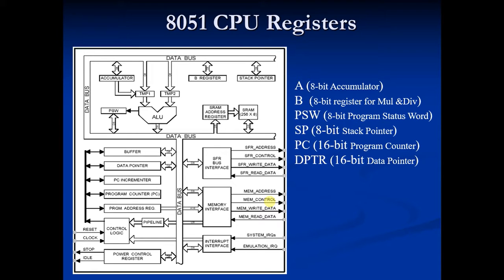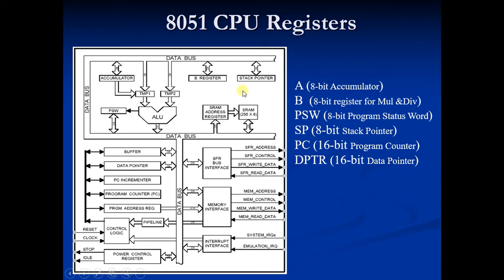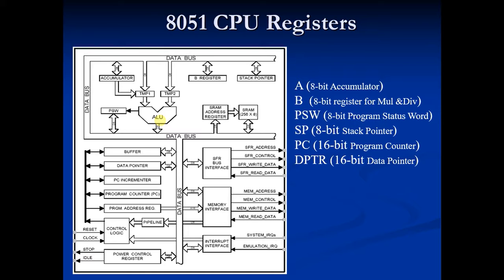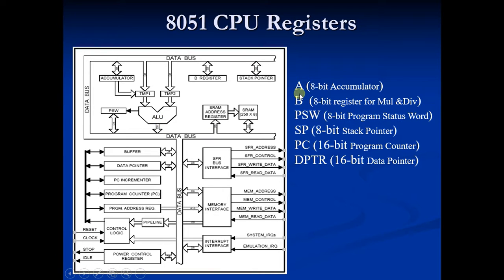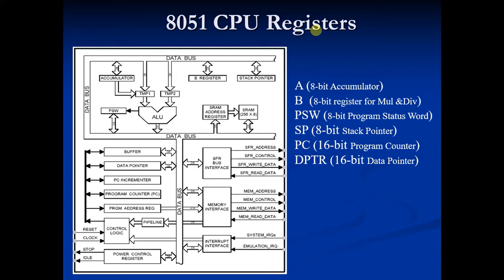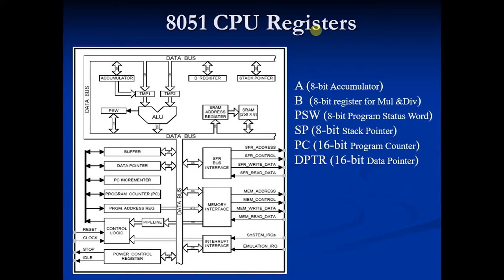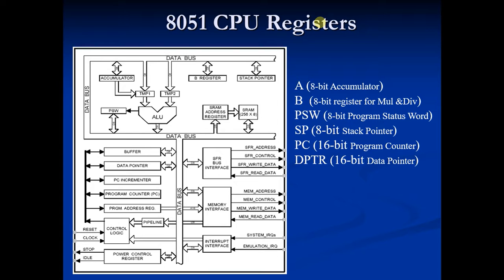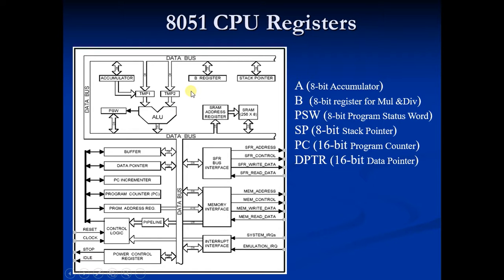8051 Theory 7 - ALU